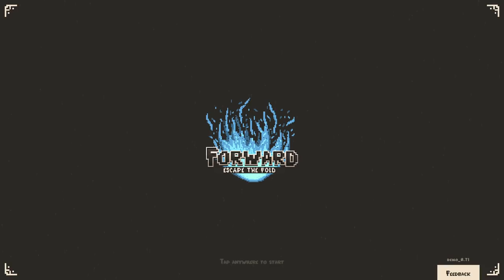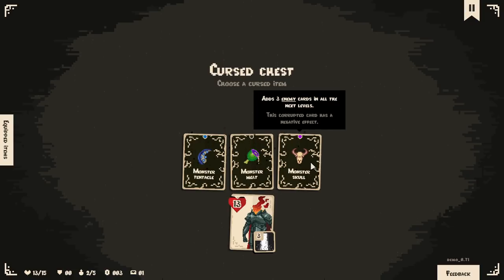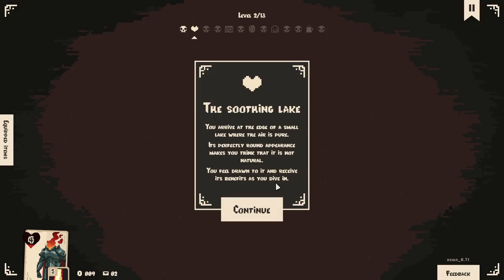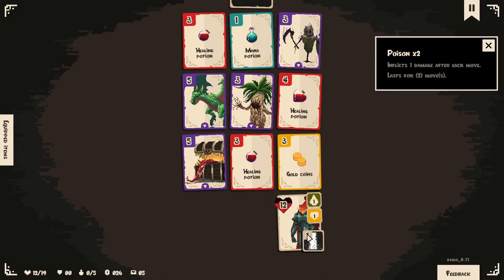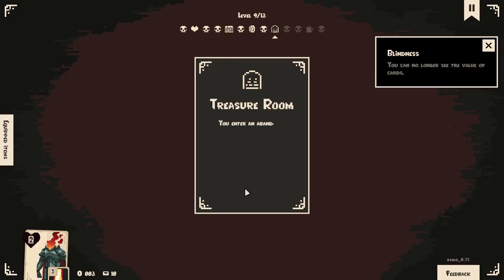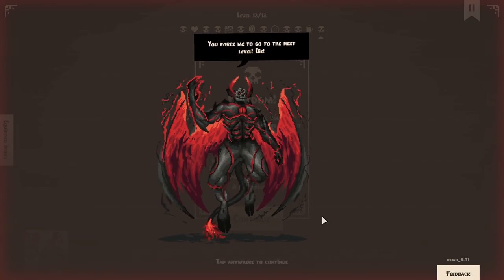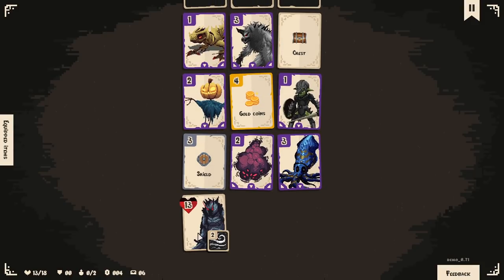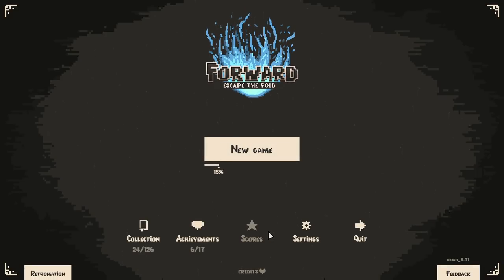MINIMALIST DUNGEON CRAWLER ROGUELIKE! | Let's Try FORWARD: Escape the Fold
FORWARD: Escape the Fold was created to be the perfect bitesized roguelike dungeon crawler. Choose your champion and face a relentless crawl through the card-based dungeons, collect items to power your abilities and defeat the gruesome monsters facing you. But keep going FORWARD!